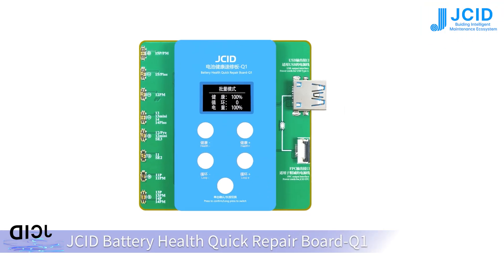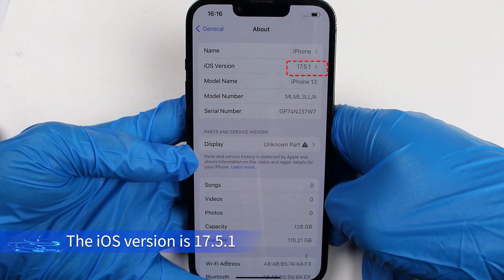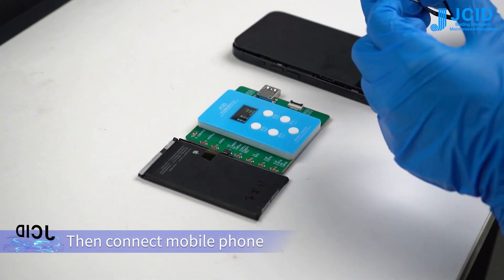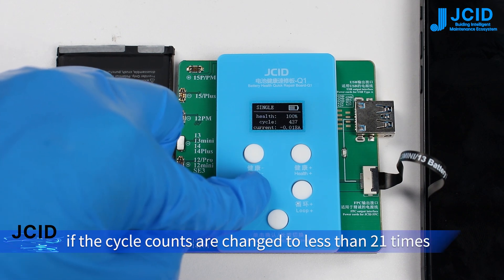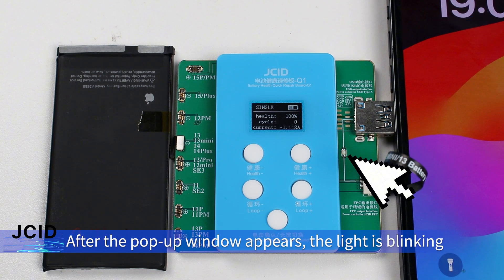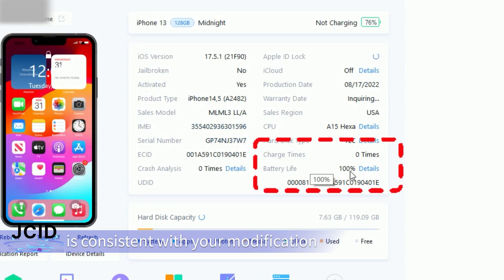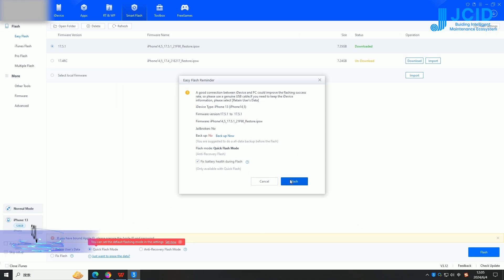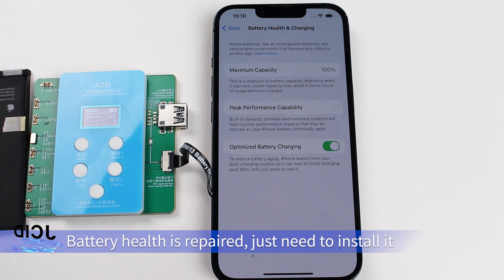Modify Battery Health of iOS 17.4 System and Above Version | JCID Quick Repair Board-Q1 Tutorial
This video we will take iPhone 13 as an example, display how to modify battery health of iOS 17.4 system and above by JCID Battery Health Quick Repair Board-Q1

Additional Resources